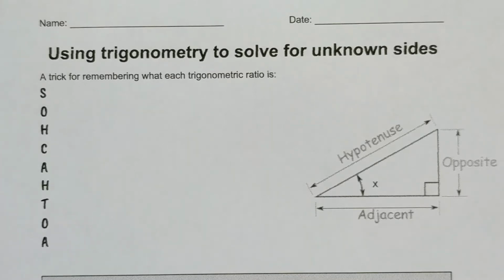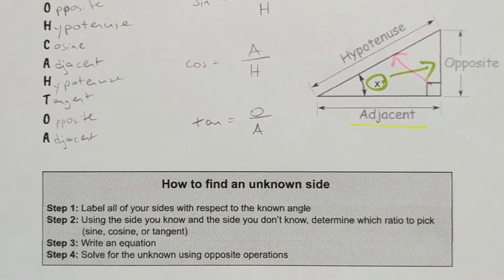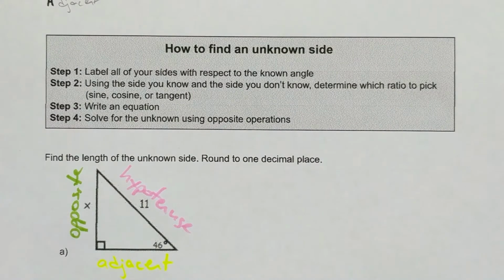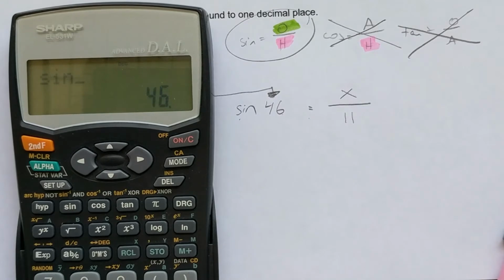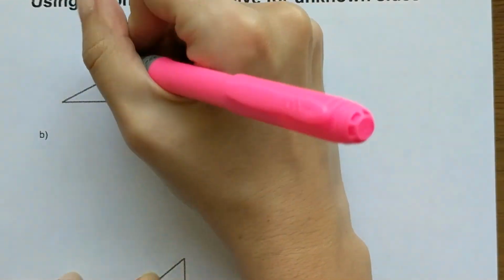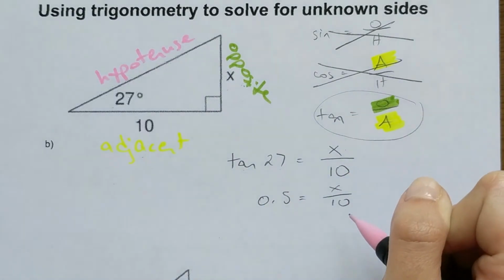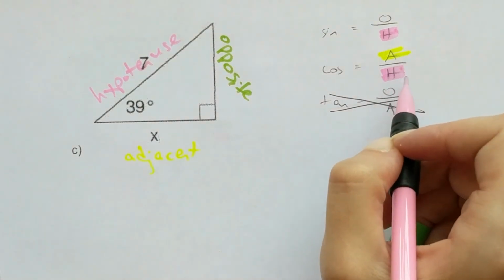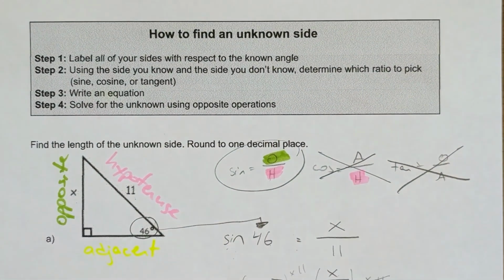Using trigonometry to solve for unknown sides